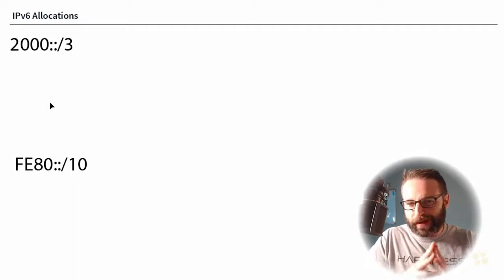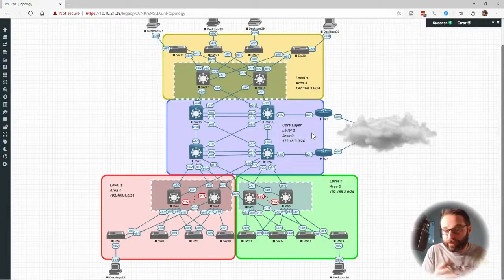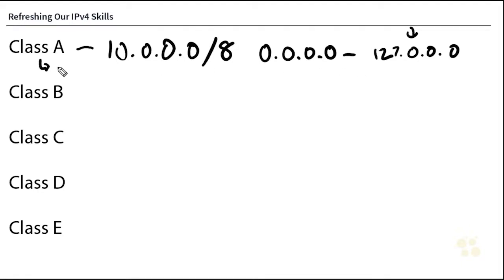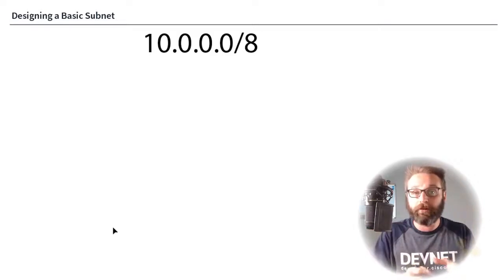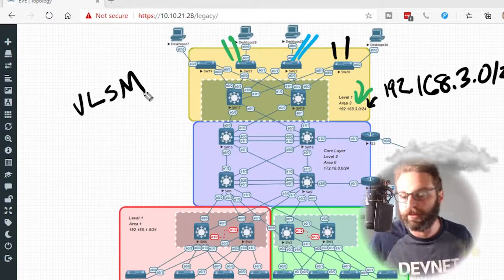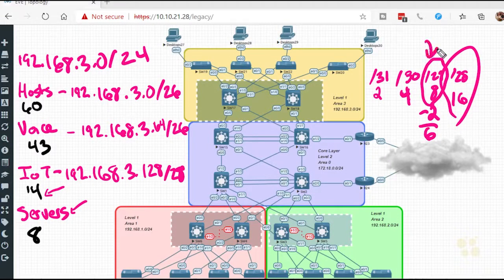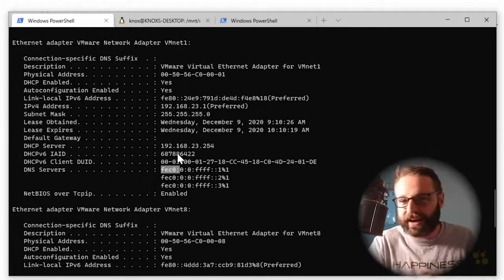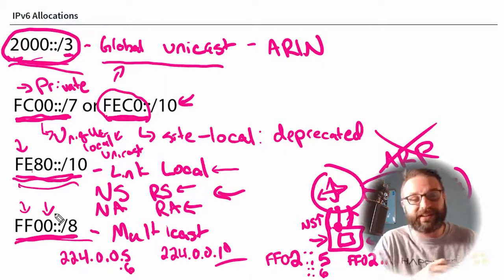1. Design an IPv4 and IPv6 Addressing Scheme